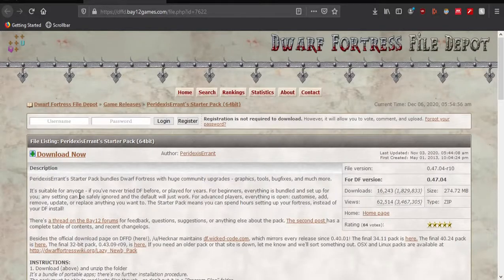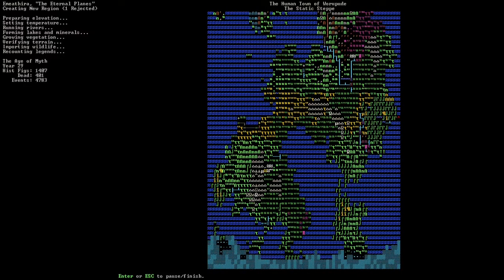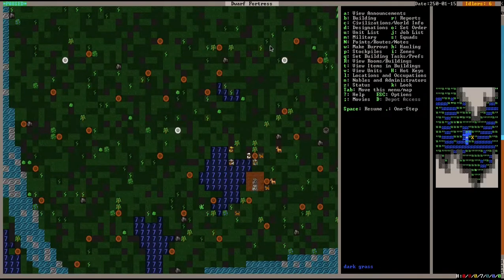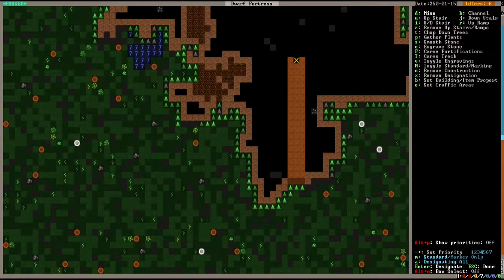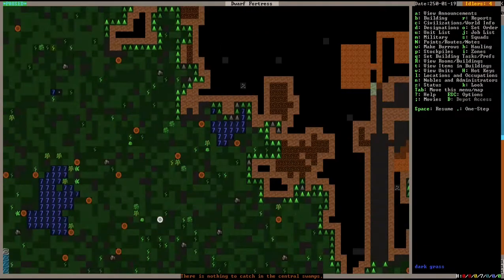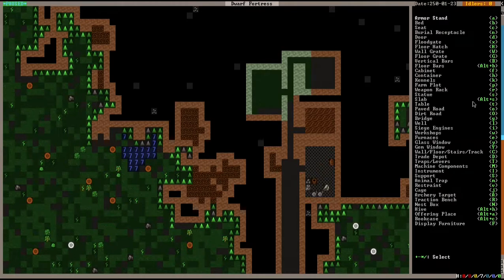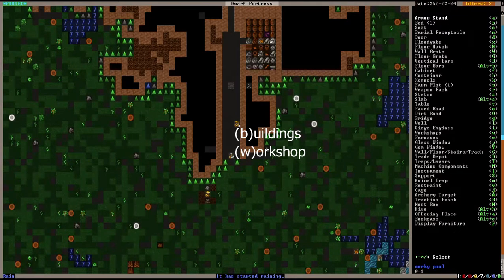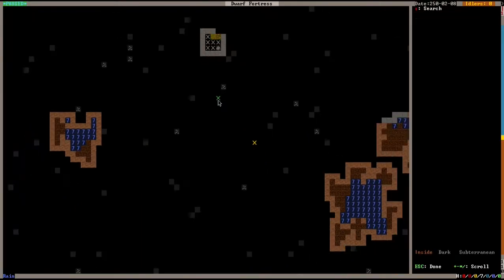Dwarf fortress tutorial - from install to working fort in 15 minutes (or less)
I wanted to give a quick run down of the basics from install to working fort. I've noticed that a lot of tutorials are about the length of a university lecture. Hopefully I've covered enough here to get you started without being overwhelming.

I believe the easiest way to learn is just to give it a go.

Timestamps:
0:00 installation
1:33 world gen
2:50 embark
3:59 game start
5:13 (d)esignations
7:12 (u)nit list/jobs/labours
8:54 stock(p)iles
9:53 (b)uildings
11:00 assign building tasks (q)
12:38 up z level (left angle bracket) down z level (right angle bracket)
13:07 planting crops
13:30 booze!
13:37 Stairs
13:55 recap